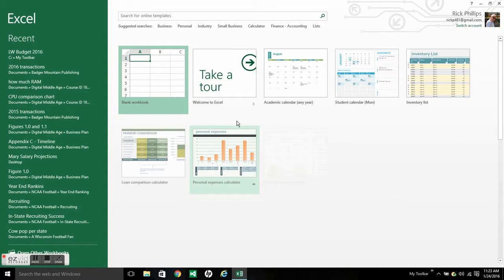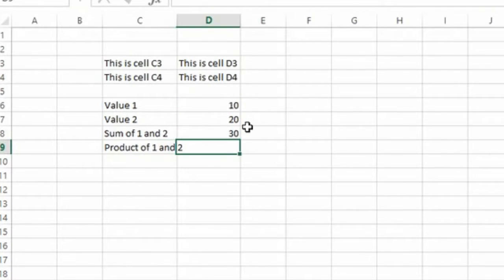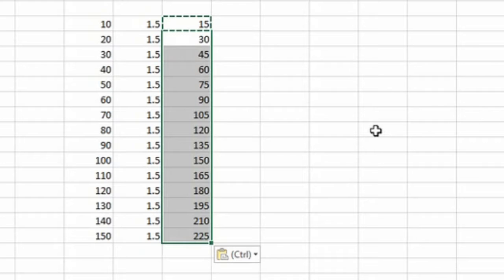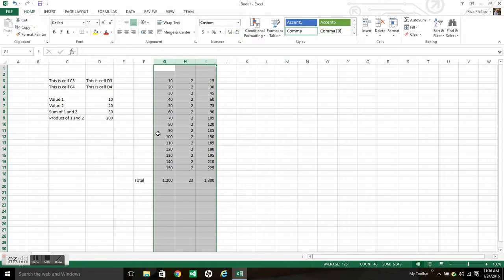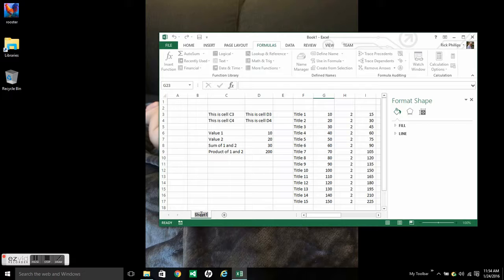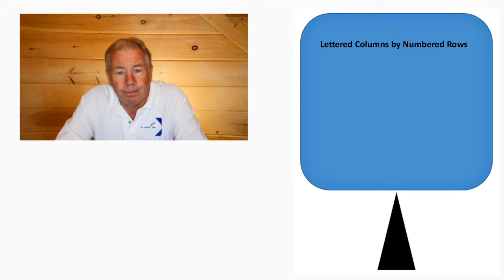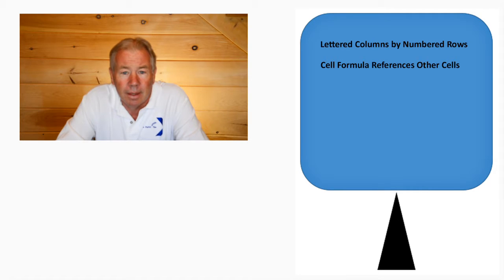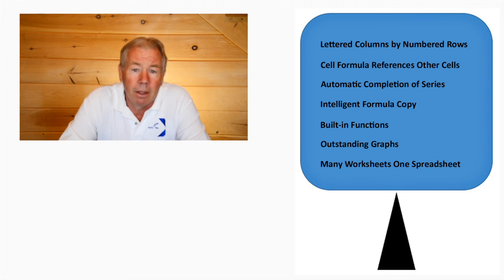Excel Fundamentals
This video is part of a free online course entitled Fundamental Computing Skills for the Digital Middle Age.  - check it out.